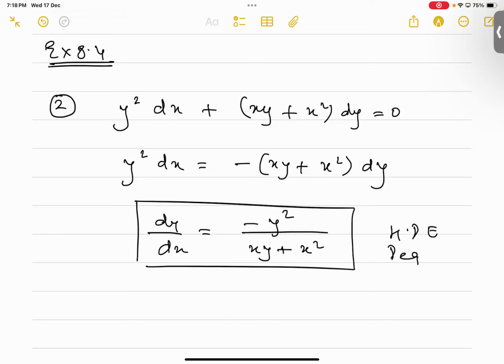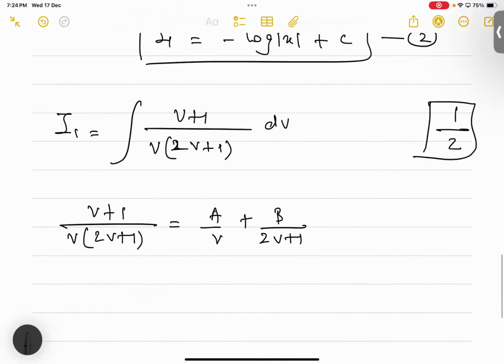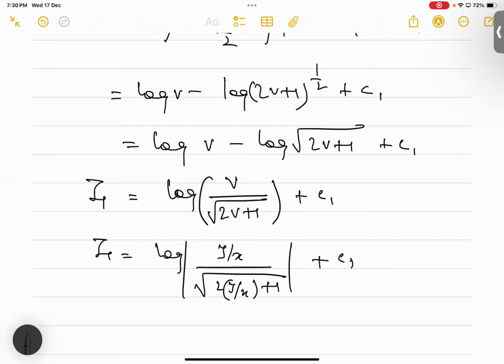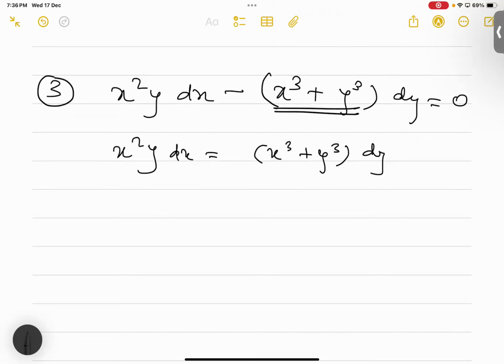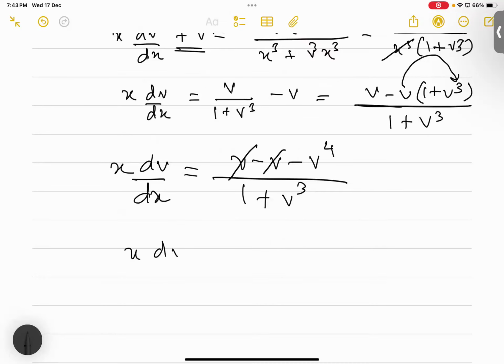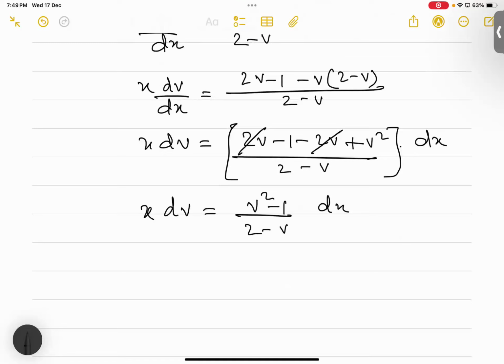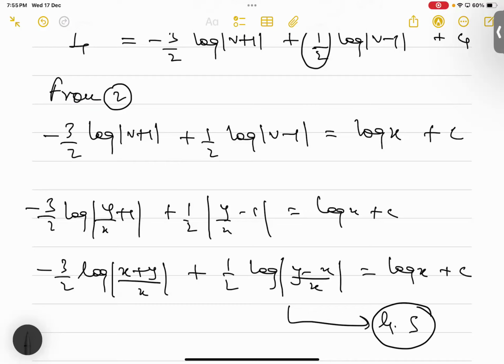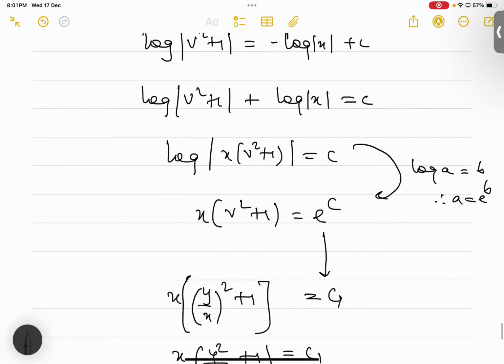Syjc Mathematics l Differential Equations l HDE l Session 2